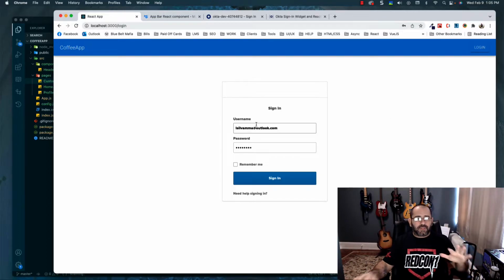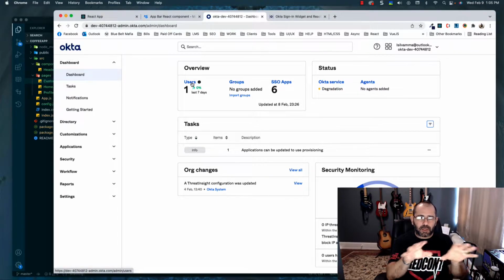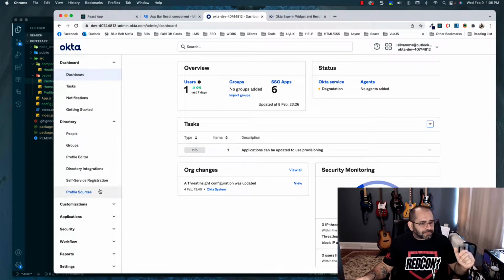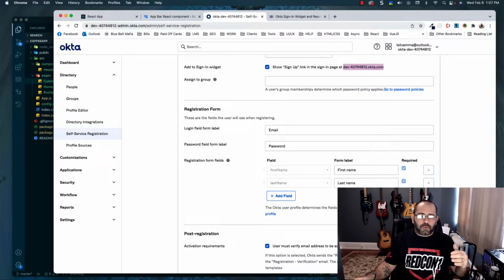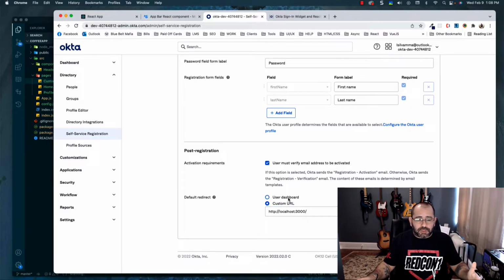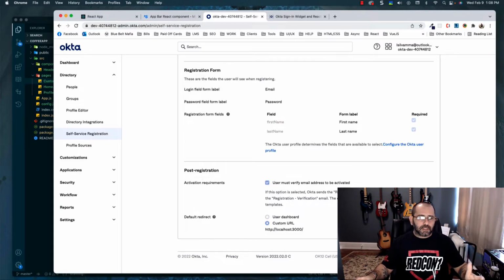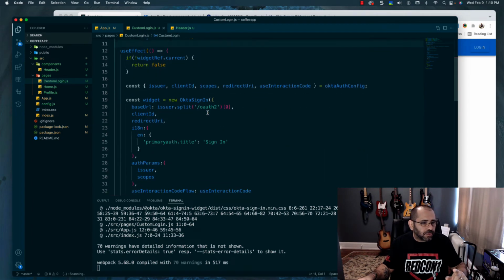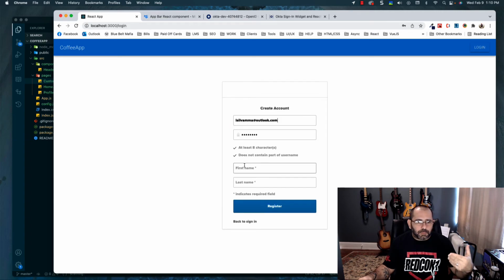11 Okta vs Firebase - Registering a new User in Okta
Let's explore the registration process through the signing widget for Okta